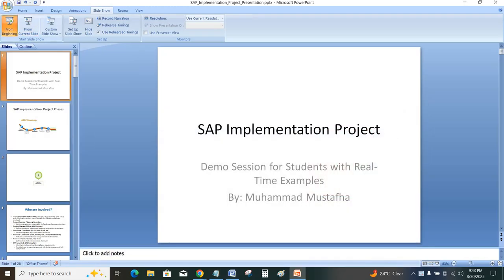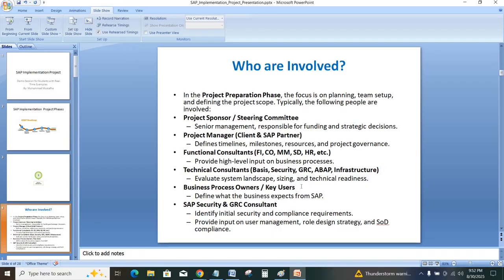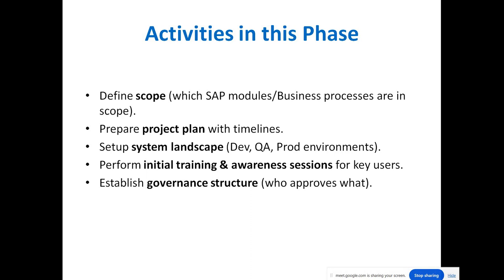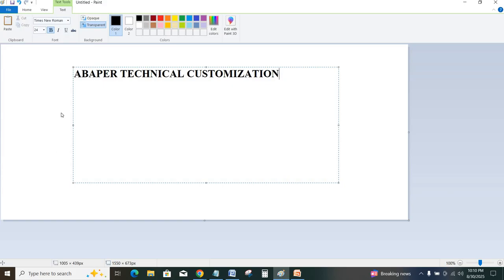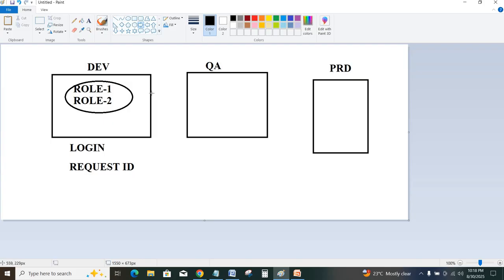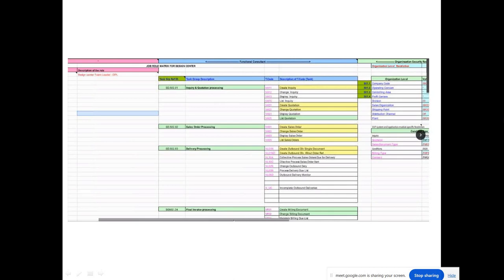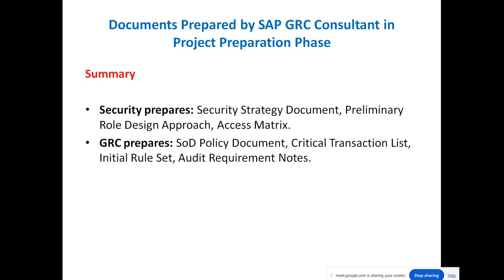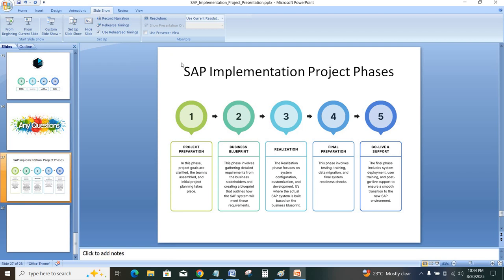Project Preparation Phase in ASAP Methodology | SAP Implementation Overview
Description:

In this video, we will explore the Project Preparation Phase of the ASAP (Accelerated SAP) Methodology, which is the first and most critical step in any SAP implementation project. 🚀

You will learn:
✅ What is ASAP Methodology
✅ Who is involved in this phase
✅ Duration of this phase
✅ Key activities performed in this phase
✅ Roles & responsibilities of SAP Security Consultant in this phase
✅ Roles & responsibilities of SAP GRC Consultant in this phase
✅ What documents the SAP Security and GRC consultants prepare in this phase
✅ Real-time examples from SAP implementation projects

This session is designed for students, beginners, SAP consultants, and project managers who want to clearly understand how SAP projects are initiated and prepared for success.

💡 Topics Covered: ASAP Methodology overview, Project Preparation steps, stakeholders, timelines, consultant responsibilities, and project documentation.